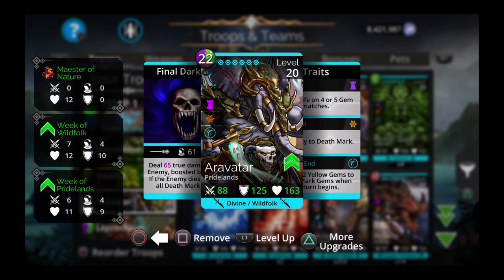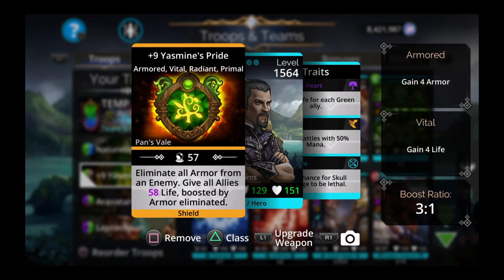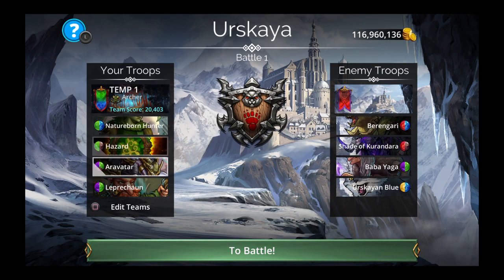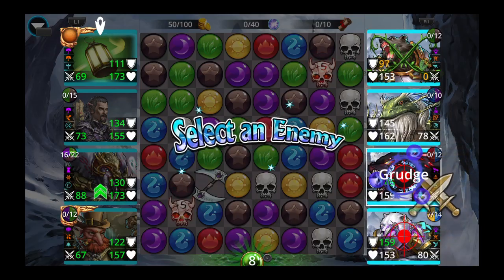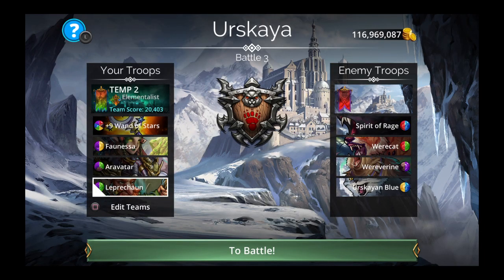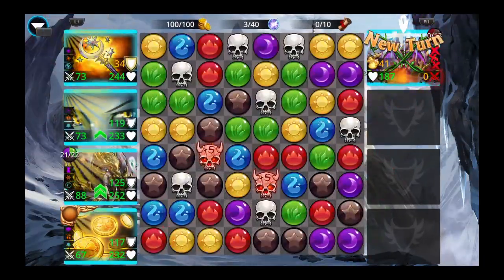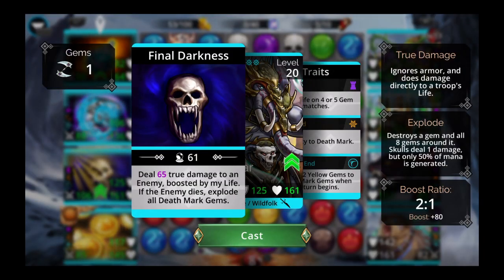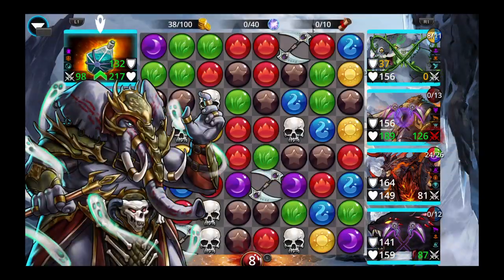Gems of War - E12 Teams (EP101) - Enter: Aravatar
What's up grinders? In this E12 series episode I'm going through a few team ideas for the new Campaign reward mythic Aravatar!

Team codes can be found in the pinned comment.

0:00 - Intro
1:45 - Yasmine's Pride team info
5:18 - Yasmine's Pride team fights
8:57 - Wand of Stars team info
10:09 - Wand of Stars team fights
12:49 - Celestial Flask team info
14:04 - Celestial Flask team fights